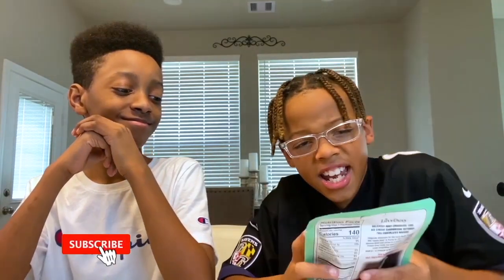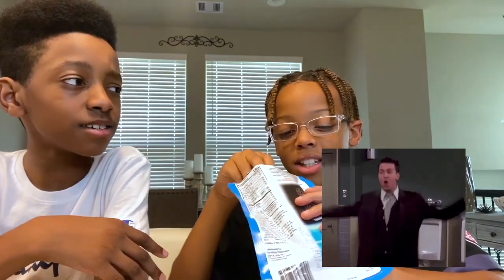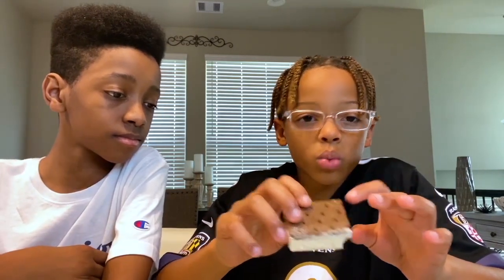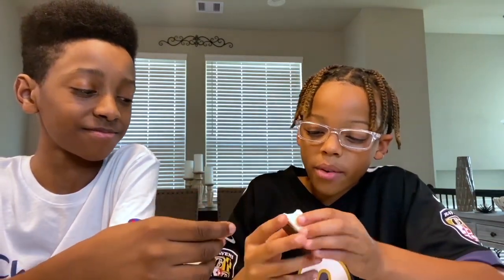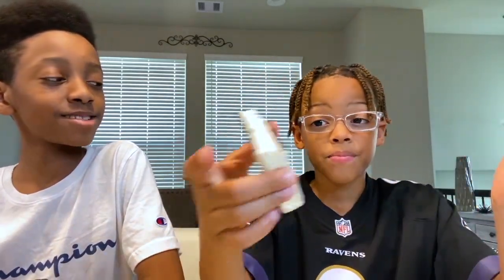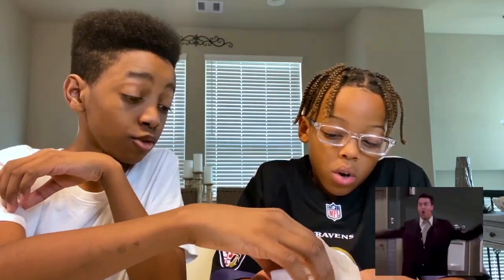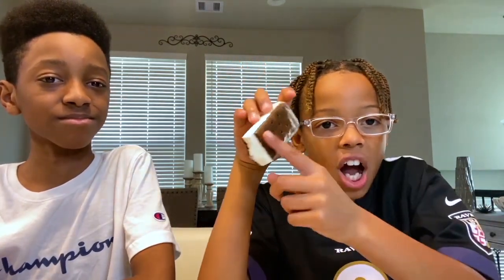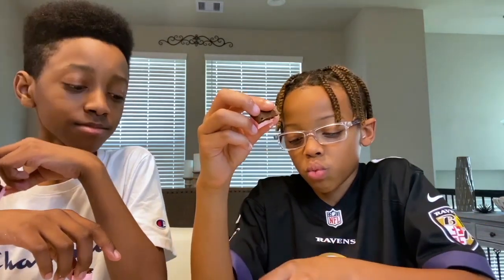Watch Me TRY REAL ASTRONAUT FOOD: Ice Cream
Wassup Vision Squad!!! Watch me and my special guest, Uncle Devan eat some ice cream that astronauts really eat while they're in space.

ALWAYS KEEP GOD FIRST!!!